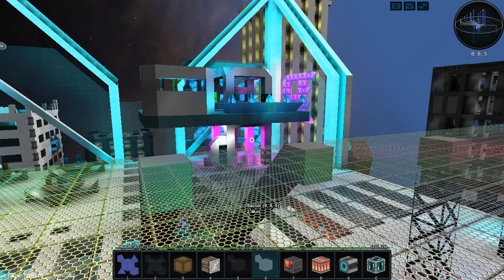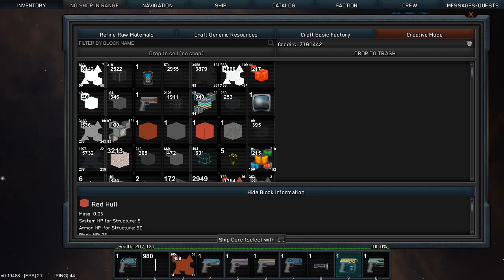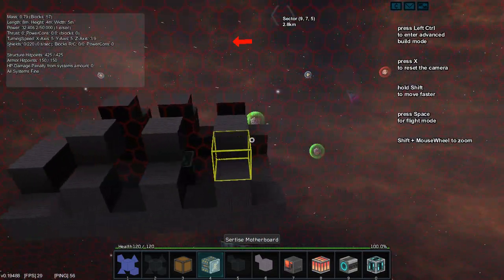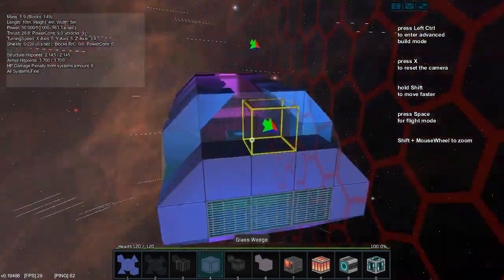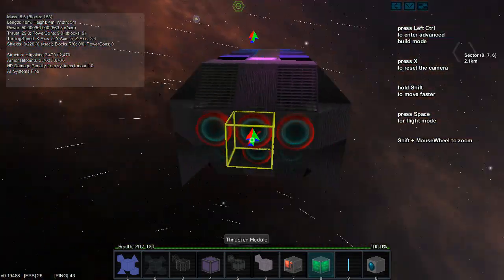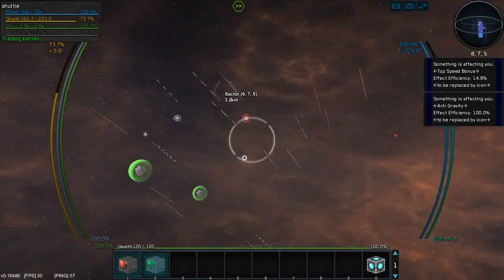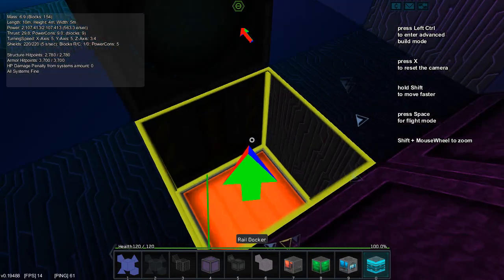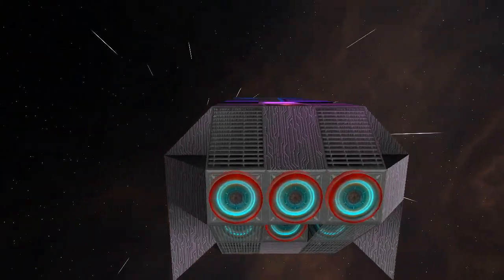StarMade Tutorial: Space-Shuttle [+tips and tricks]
To make a good shuttle you need to keep it light, here we go through of how to build a good StarMade shuttle, that is the aerospace craft you will go down on planets, stations and other ships with when you need fast good manoeuvrability and movement of ease. Keeping a good shuttle is according to some good status.

Main blocks we cover here:
Effect computers and modules
Power Reactor Modules
Hull
Rail Dockers
Shield-Recharger
Jumpdrives
StarMade is an Open-Universe space simulation sandbox game Minecraft in space. (Free while in ALPHA!)

Gameplay is limited only by your imagination, and perhaps your hardware...